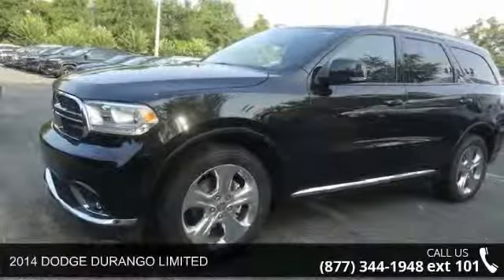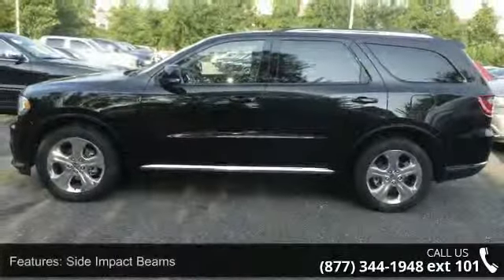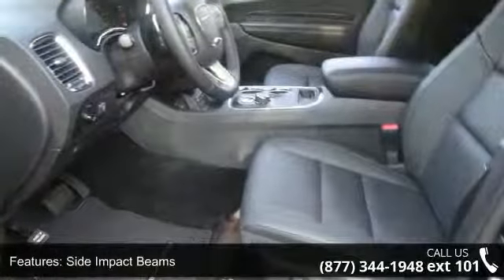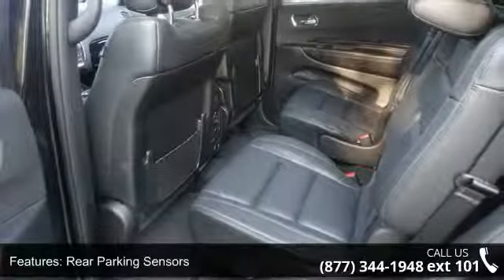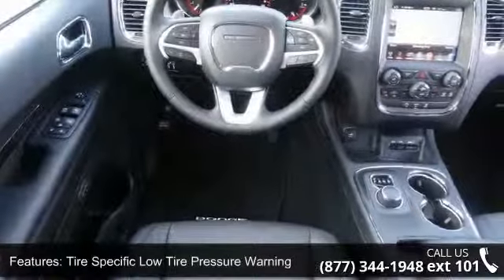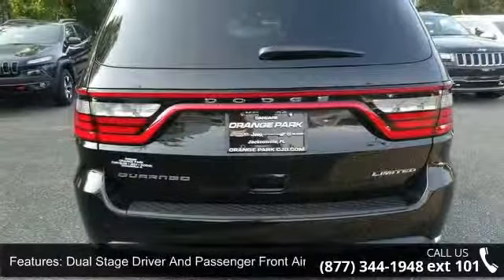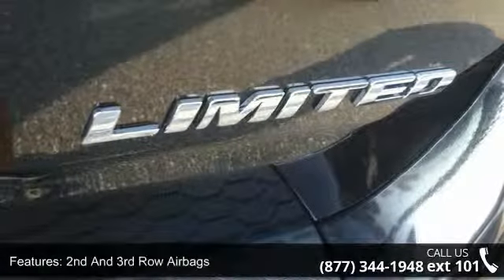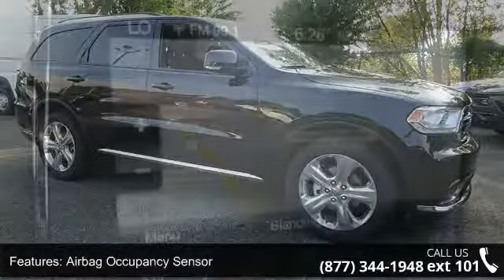2014 DODGE DURANGO LIMITED - Orange Park Dodge - Jacksonv...